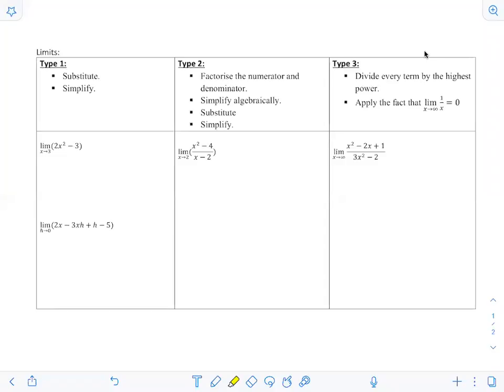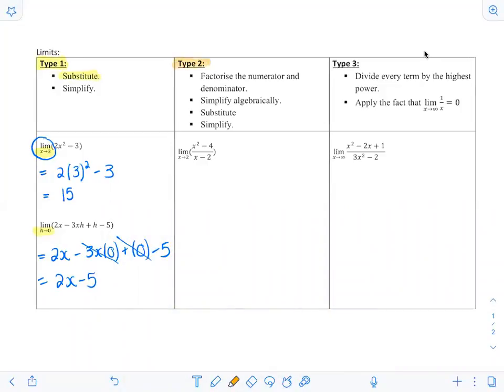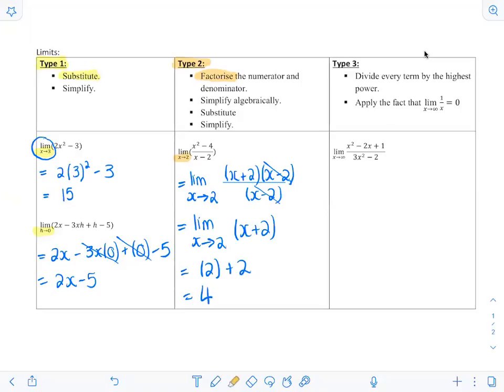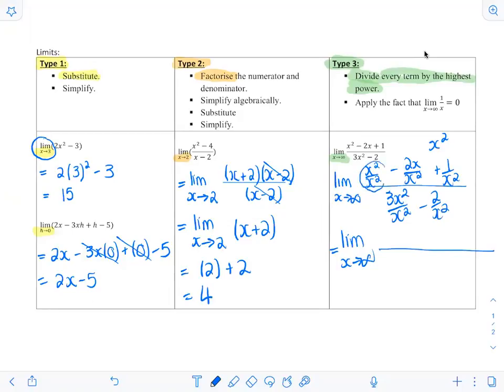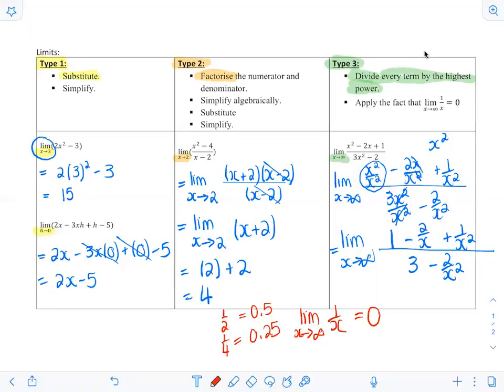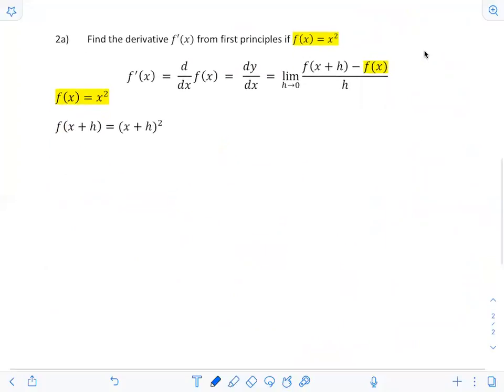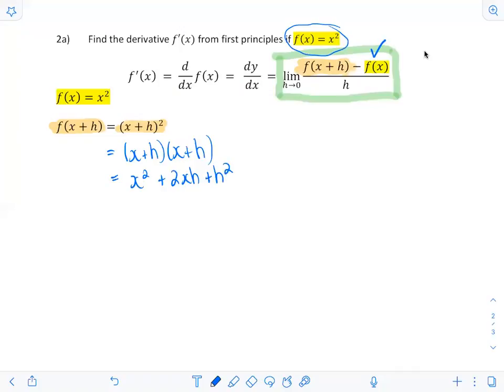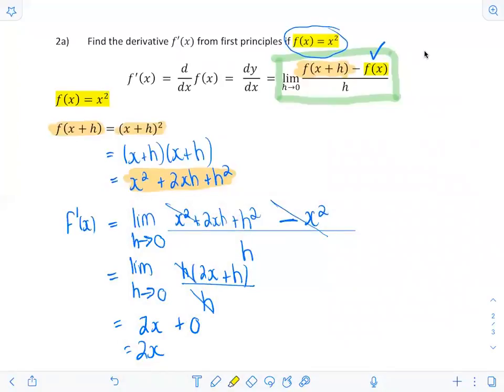EIMT W9 TopicE Limits